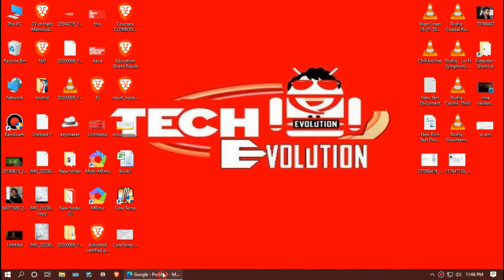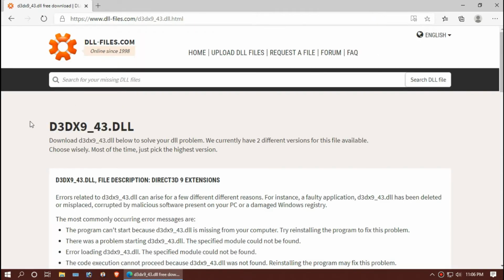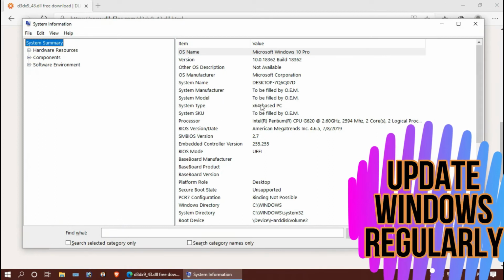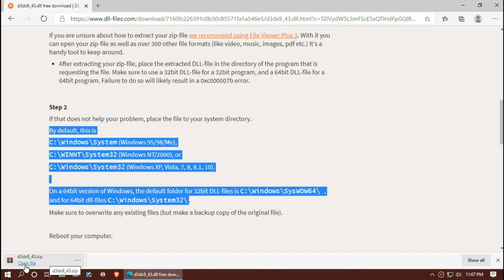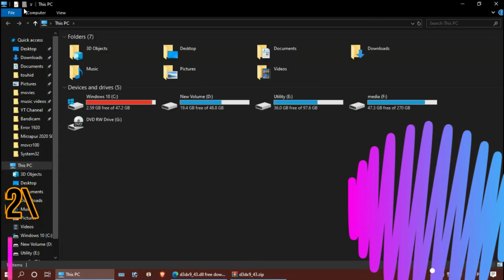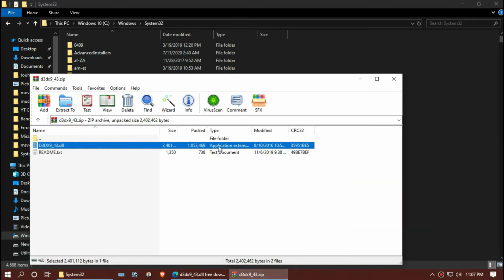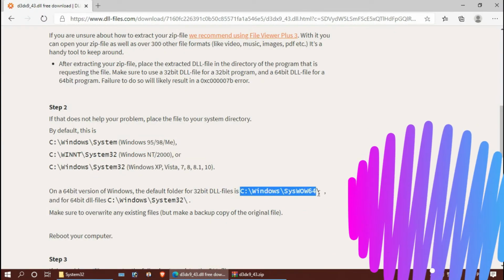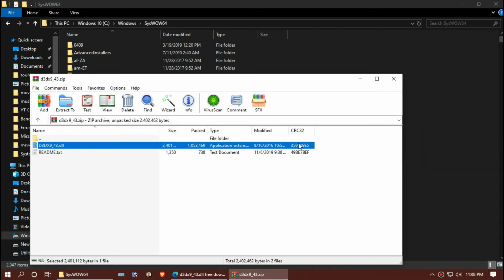D3DX9_43.dll Not Found?❌ How to Fix d3dx9_43 Missing error ✅PES2017, GTA5, Call of duty🎮Windows 10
[32/64 bit] The program can't start d3dx9_43 is missing from your Computer. Assassin's creed, Age of empires, borderlands etc games are fully functioning with this method.

Thumbnail is created with Canva app

if you are annoyed after this error message arrives "The program can't start because d3dx9_43.dll is missing from your computer, try reinstalling the program". you've come to right place to solve.

In a nutshell,  either your computer don't have microsoft direcX installed or it's not properly updated.
Long term solution of fixing d3dx9_43.dll error is to download and install the latest microsoft DirextX , which definately requires a long work. le me show you how you how to fix the error on windows 10 32 bit and 64 bit in 3 minutes:

1. go to Google and search for "d3dx9_43.dll"
2. Open your favorite result or click the link above to use the website I prefered (not sponsered)
3. Download dll file regarding your windows version
4. Extract to system32 and syswow64(64 bit)
5. Restart

Time Codes:
0:00 D3DX9_43.dll missing error
0:15 Intro
0:30 How to Download D3DX9_43.dll
1:29 Fix D3DX9_43.dll 32 Bit & 64 Bit
2:01 Fix D3DX9_43.dll 64 Bit
2:41 Alternate fix
2:54 Outro